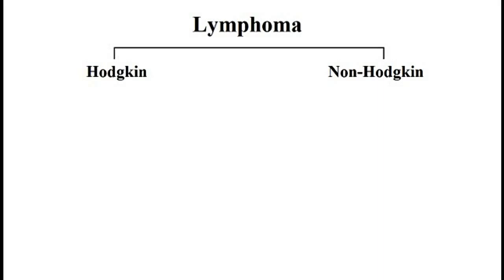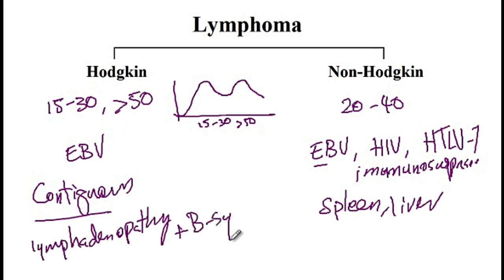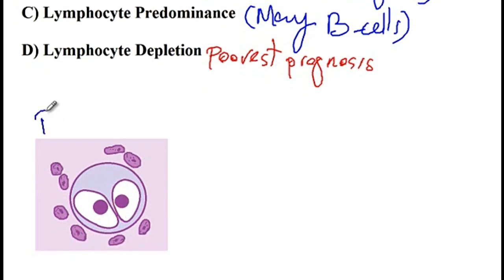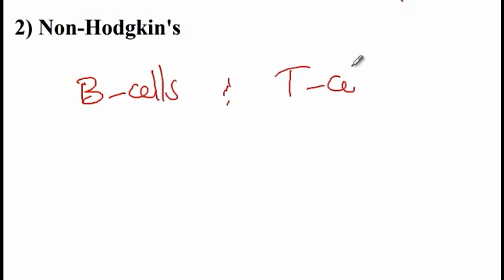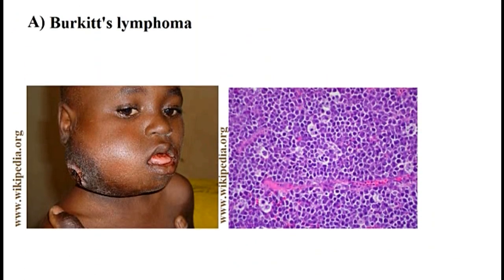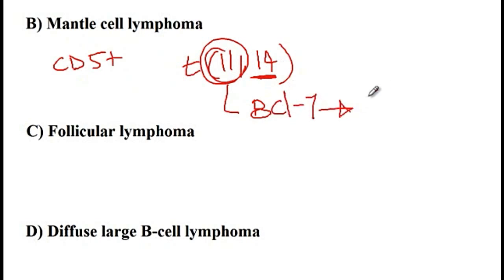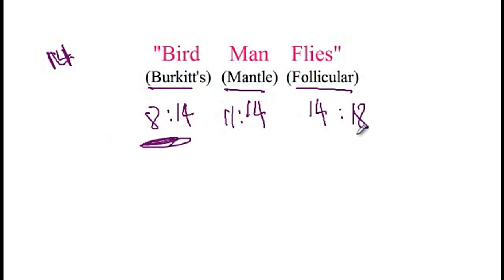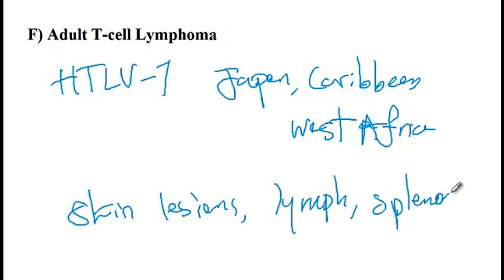USMLE ACE Video 174: Lymphoma